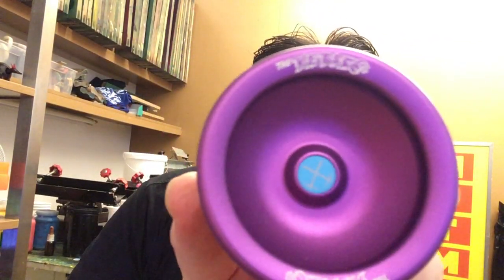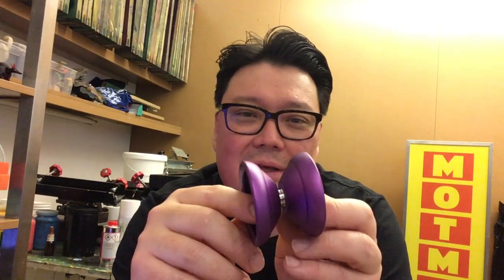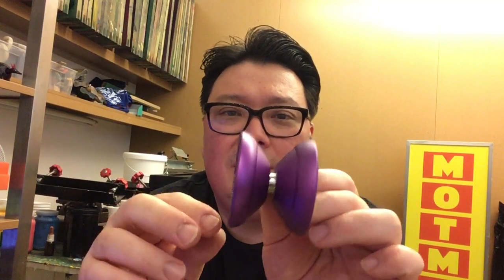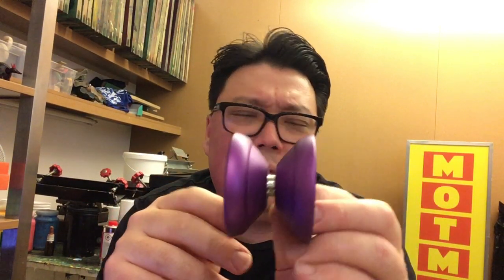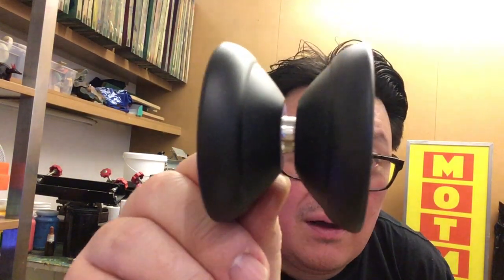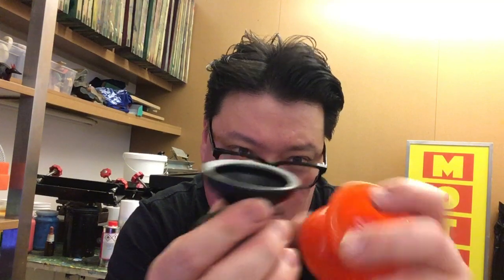CLYW Metal Yeti Unboxing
Watch me as I unbox the brand new CLYW Metal Yeti Yoyo! The Metal Yeti is the newest return top (that's Canadian for yoyo) from Caribou Lodge.
The Motmot Shop is the ONLY shop in Austria selling CLYW, and other, modern unresponsive yoyos. Stop by and try it out!
Motmot Shop Kirchengasse 36/8, straight outta' Neubau!

Dig us on the socials!